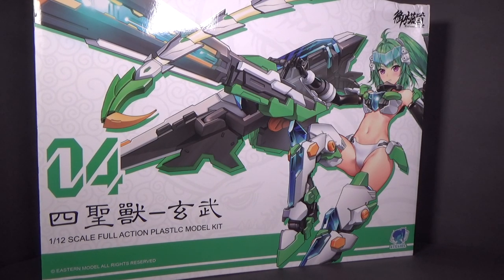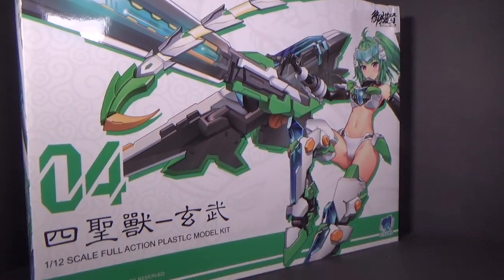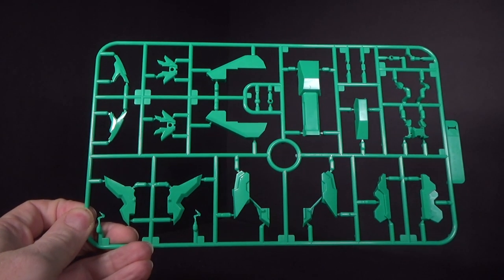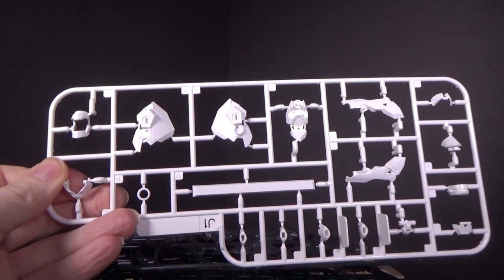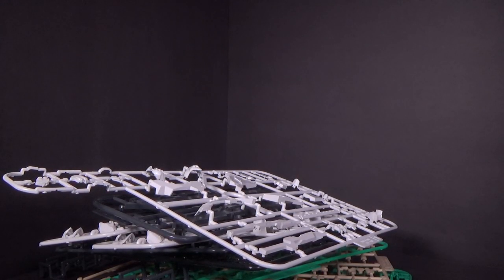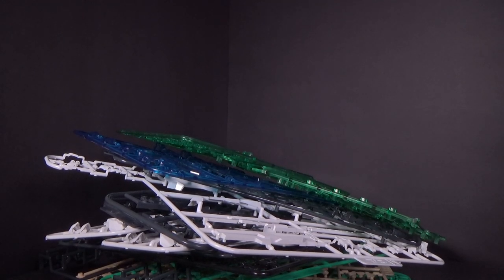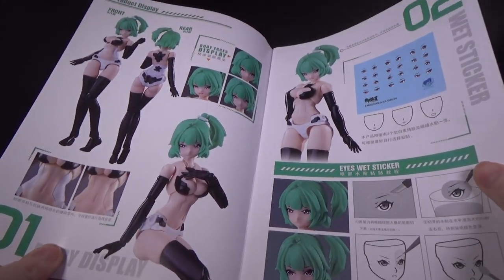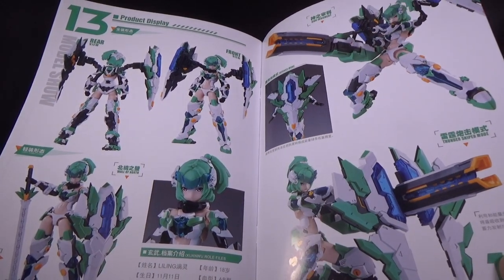Unboxing: 1/12 Chinese Divine XuanWu ATK Girl (Eastern Model/Dragon Momoko)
I'm really getting into these Armor Girl model kits. Now that Dragon Momoko is getting in on the action, I have a good feeling about this one.